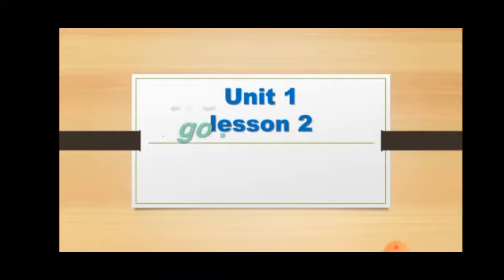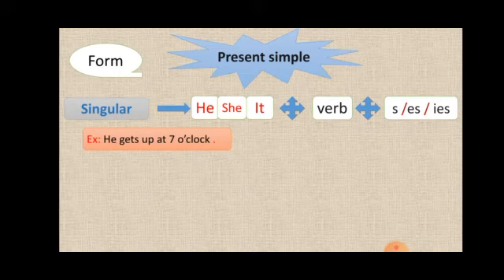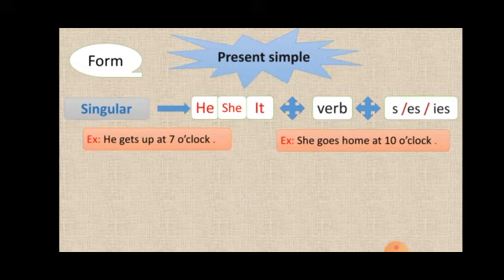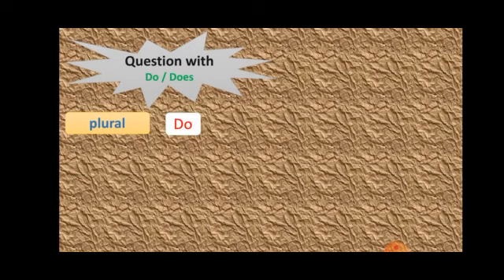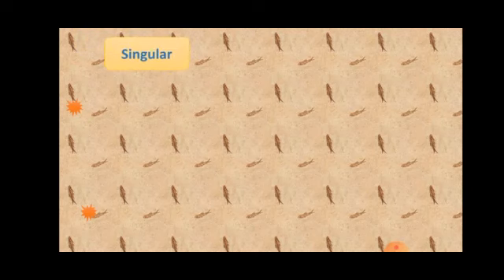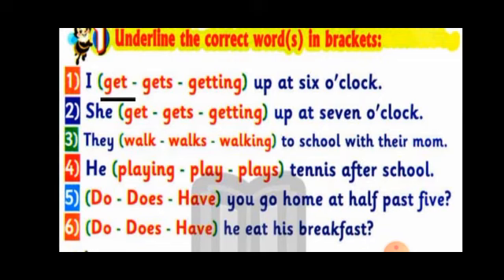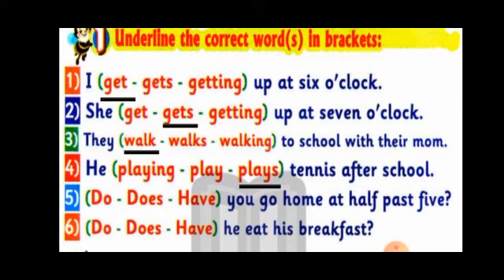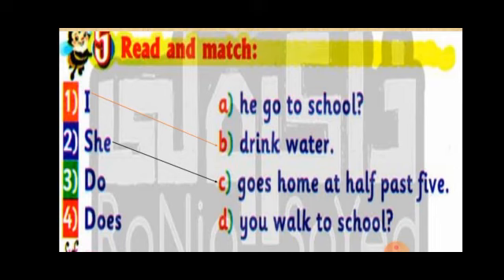connect plus prim2 unit 1 Ready, get set, go lesson 2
Connect Plus - First term